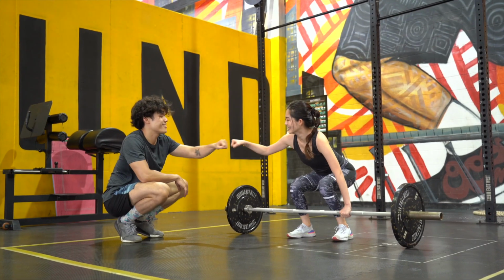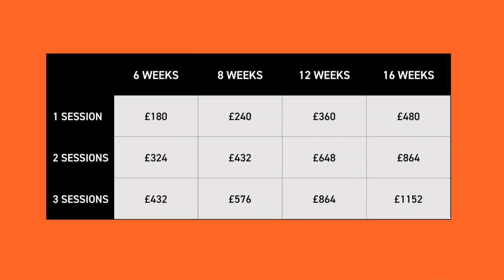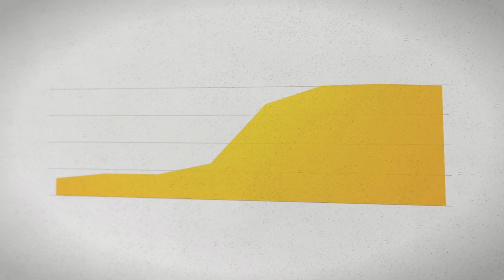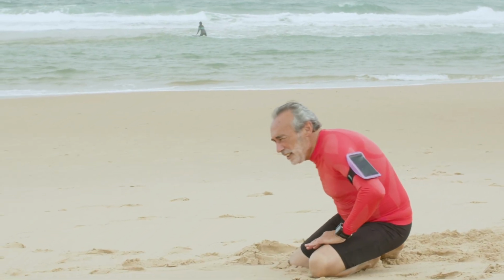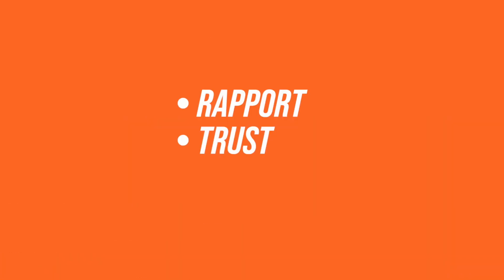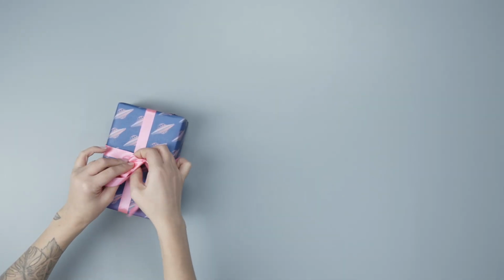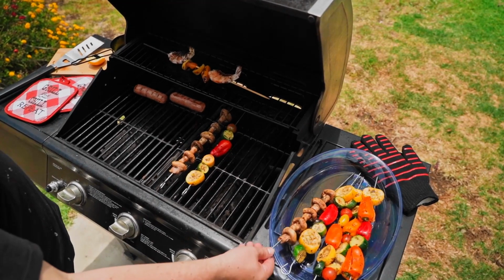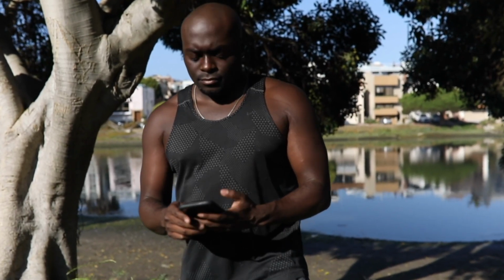Mastering Personal Trainer Client Retention (10 Easy Tips)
In this video, we'll show you 10 quick fire ways that you can drastically improve personal training client retention that you can start implementing right away into your PT business.

Having a high personal training client retention is critical as getting new clients is tough, but it becomes far harder if you're losing existing clients.

PT client retention comes from ensuring your clients stay motivated, driven towards their goals, but also from how you set-up your personal training packages and the rapport you have with your clients.

Our top ten tips on client retention for personal trainers will address all these factors, enabling you to focus on what really matters, getting more clients in and building your business.

TIMESTAMPS:
00:00 - Intro
01:32 - Tip 1
05:01 - Tip 2
06:19 - Tip 3
07:29 - Tip 4
08:38 - Tip 5
09:38 - PROMO
10:13 - Tip 6
11:16 - Tip 7
11:59 - Tip 8
12:26 - Tip 9
13:39 - Tip 10
14:41 - BONUS TIP